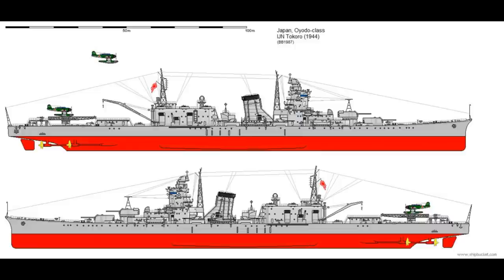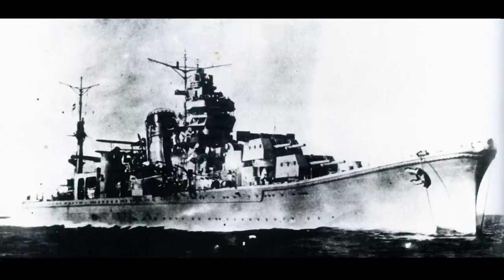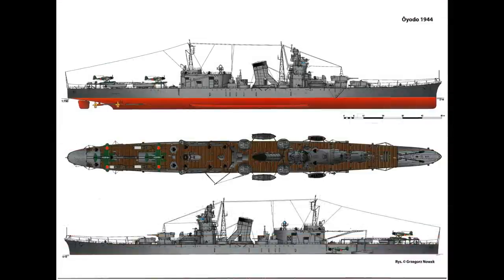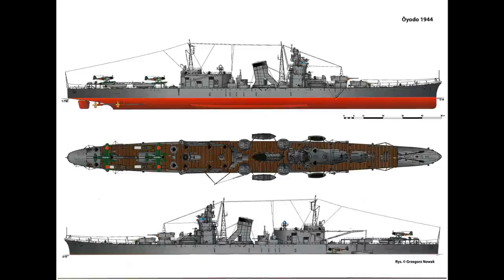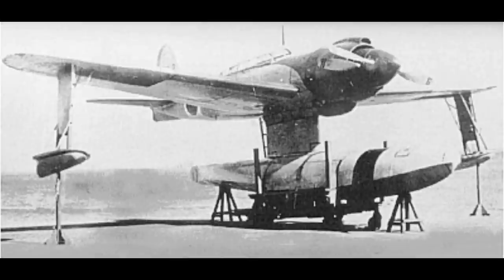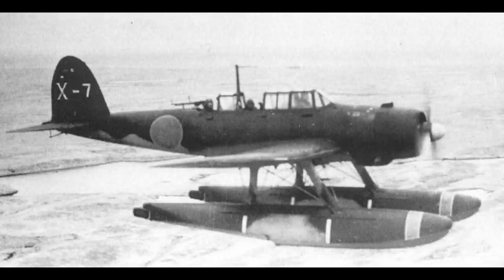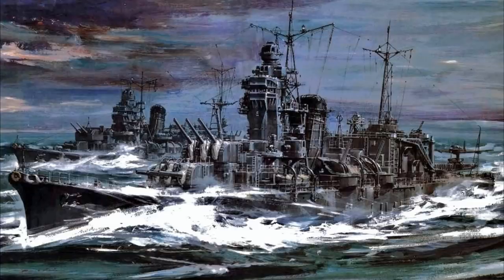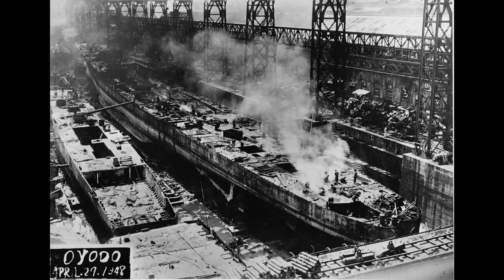IJN Oyodo - Guide 097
The Oyodo class, a unique light cruiser of the Imperial Japanese Navy, is today's subject.

Next on the list:
-Riachuelo (NB)
-I-19
-HMS Ark Royal
-ORP Błyskawica
-USS West Virginia
-Amagi Class
-Tosa Class
-Alaska class
-Derfflinger class
-Yorktown class
-Tre Kronor class
-Nelson class
-Gato class
-Admiralen class
-'Habbakuk' project
-USS Texas
-USS Olympia
-HIJMS Mikasa
-County class
-KMS Tirpitz
-Montana class
-Florida class
-USS Salt Lake City
-Storozhevoy
-Flower class
-USS San Juan
-HMS Sheffield
-USS Johnston
-Dido class
-Hunt class
-HMS Vanguard
-Mogami class
-Almirante Grau
-Surcouf
-Von der Tann
-Massena
-HMCS Magnificent
-HMCS Bonaventure
-HMCS Ontario
-HMCS Quebec
-Lion class BC
-USS Wasp
-HMS Blake
-HMS Romala/Ramola
-South Dakota (1930's)
-SMS Emden
-Väinämöinen and Ilmarinen
-Destroyer Velos
-U.S.S. John R. Craig
-C class
-HMS Caroline
-HMS Hermes
-Iron Duke
-Kronprinz Erzerzorg Rudolph.
-HMS Eagle
-Ise class
-18 inch monitor
-Mogami
-Vanguard
-Fletcher class
-USS Langley
-Kongo class
-Grom class
-All-big-gun designs
-USS Oregon
-Gascogne
-Alsace
-Lyon and Normandie classes
-Leander class
-HMS Ajax
-Project 1047
-O class
-R class
-Battle class
-Daring class
-USS Indianapolis
-Atago/Takao
-Midway class
-Graf Zeppelin
-Bathurst class
-RHS Queen Olga
-HMS Belfast
-Aurora
-Imperator Nikolai I
-USS Helena
-USS Tennesse
-USS Marblehead
-New York class
-L-20e
-Abdiel class
-Panserskib (Armoured ship) Rolf Krake
-HMS Victoria
-USS Galena (1862)
-HMS Charybdis
-Eidsvold class
-IJN “Special” DD's
-SMS Emden
-Ships of Battle of Campeche
-USS Texas?
-HMS Tiger
-USS England (DE-635)
-Tashkent
-1934A Class
-HMS Plym (K271)
-Siegfried class

Specials:
-Fire Control Systems
-Protected Cruisers
-Scout Cruisers
-Naval Artillery
-Plan Z
-Drydocks